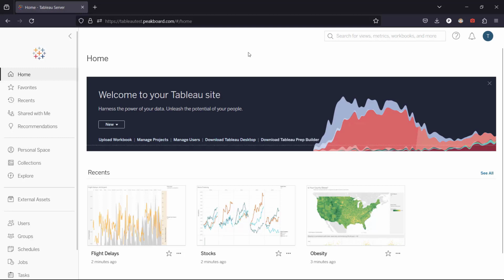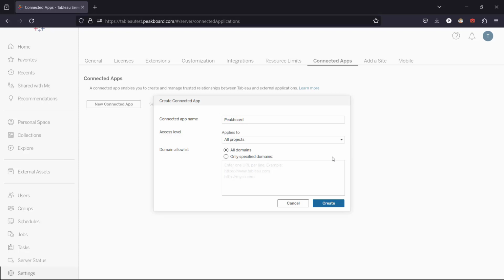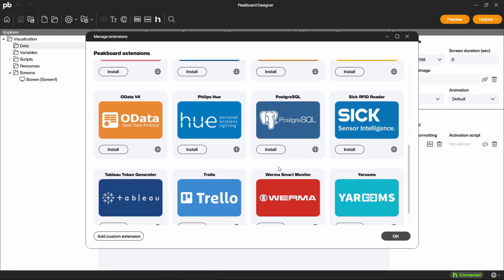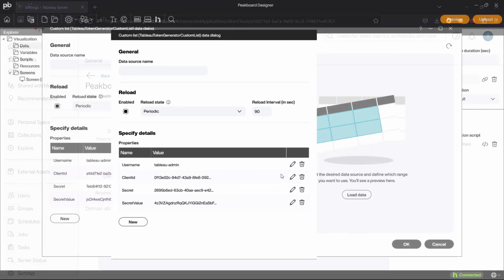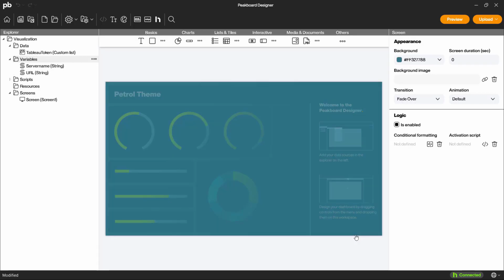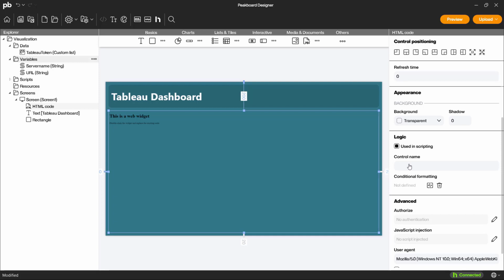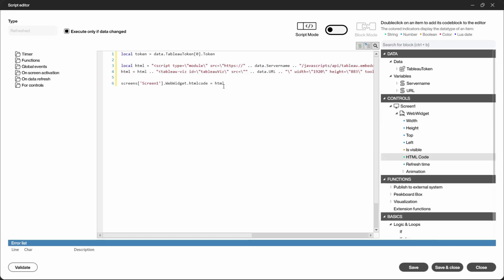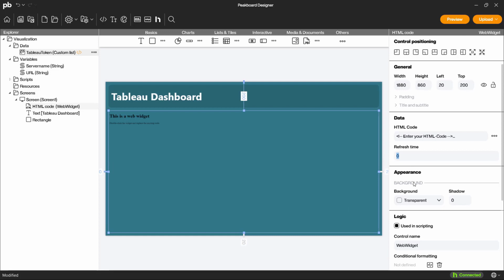How to integrate a Tableau Dashboard in Peakboard!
In this video, we show you how easily Tableau works along with Peakboard. Follow along for a quick step-by-step tutorial.

Get started!

Peakboard is a low-code platform for the simple and intelligent digitalization of production and logistics. Users create individual applications with the hardware and software solution to optimize their industrial processes and thus ensure more operational excellence in the company.